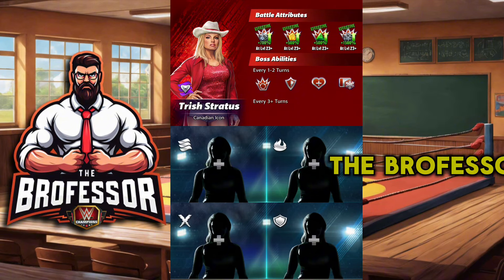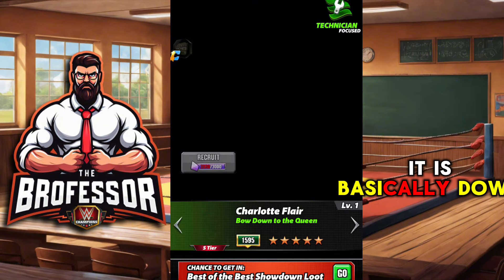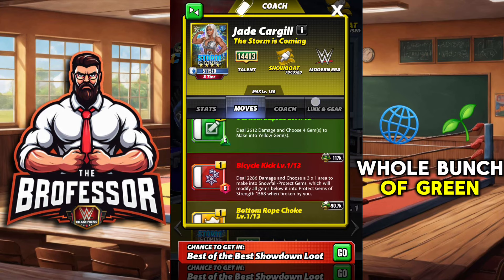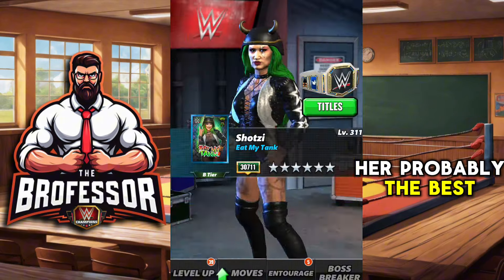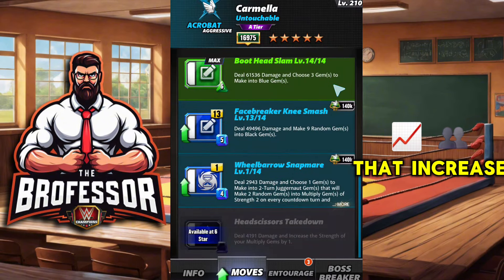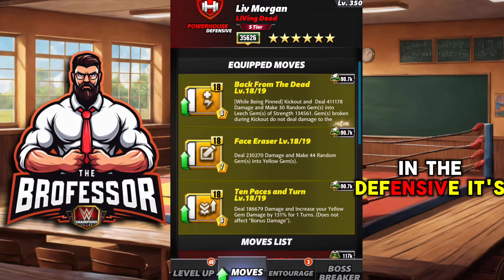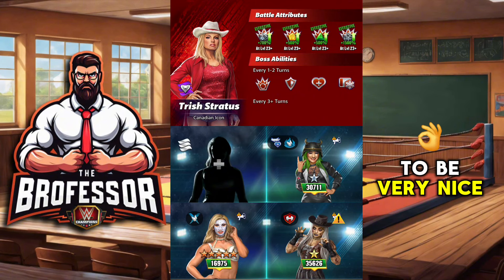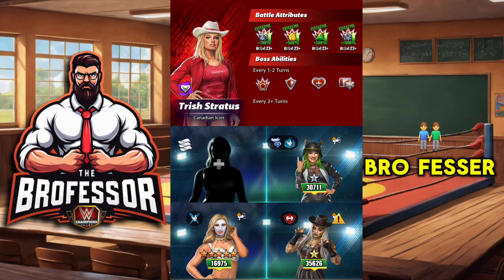BOSS TOP 4 - Trish BOSS Battle WWE Champions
WWE Champions Game - The Brofessor 👨‍🏫 breaks down the top 4 in the Faction Boss